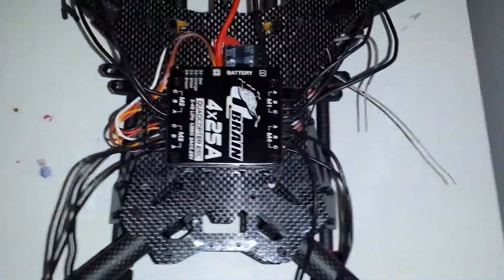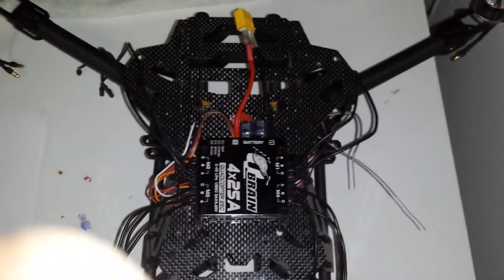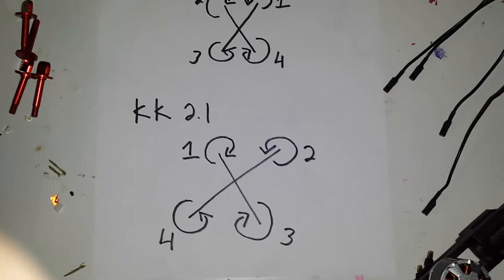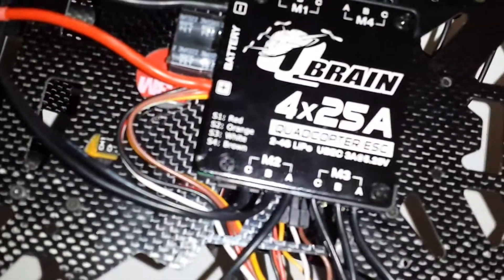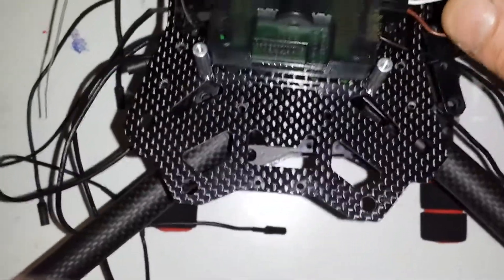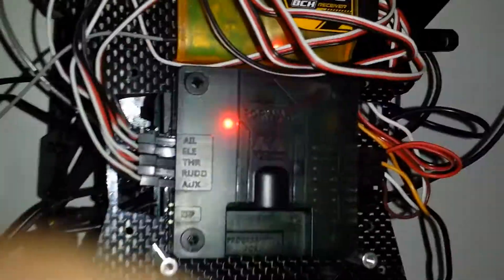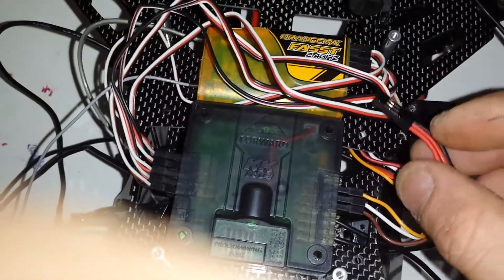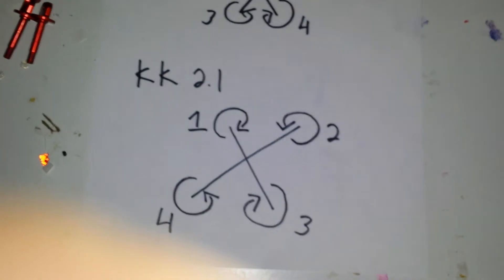Q BRAIN 4x25 quick tip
A quick video to explain how to set up your Qbrain 4x25 speed controller when connecting to a kk flight controller, without having to change factory kk setup, and power up your kk fc.